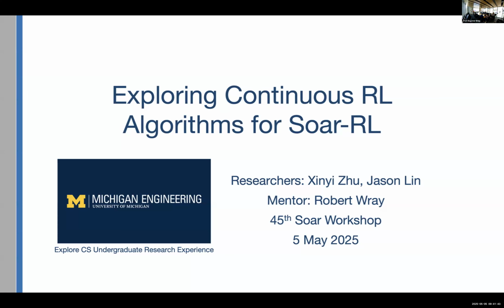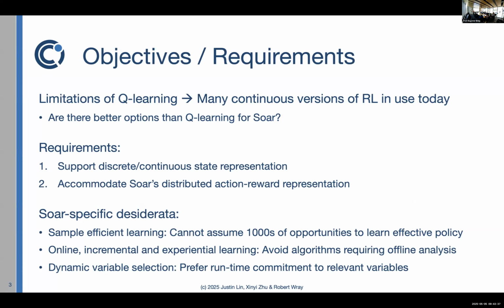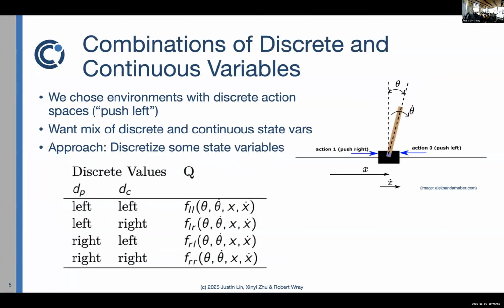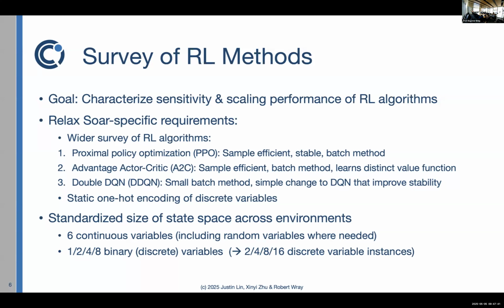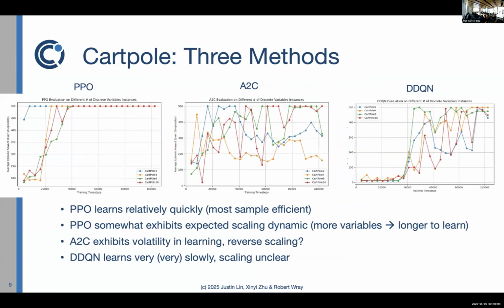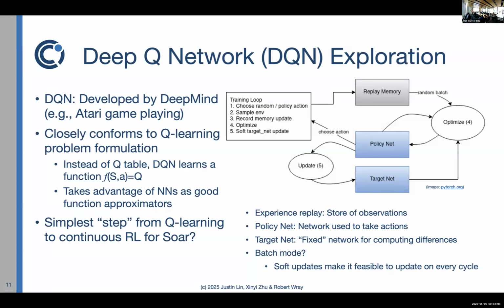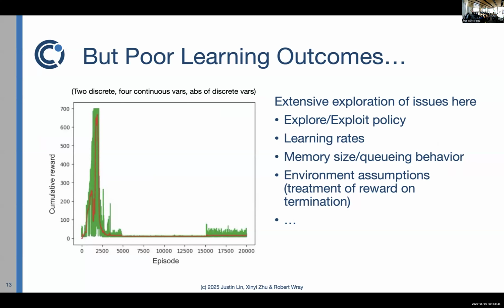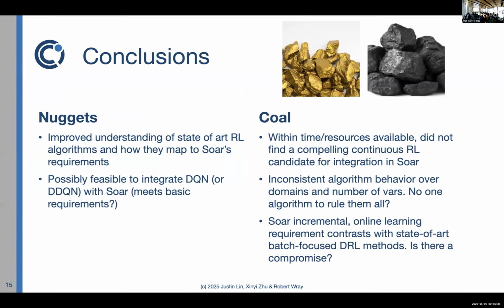Soar Workshop 45 - Robert Wray: Exploring Continuous RL Algorithms for Soar-RL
Bob Wray's presentation on exploring RL algorithms for Soar-RL at the 45th annual Soar Workshop (2025). Full schedule and slides available on the Soar